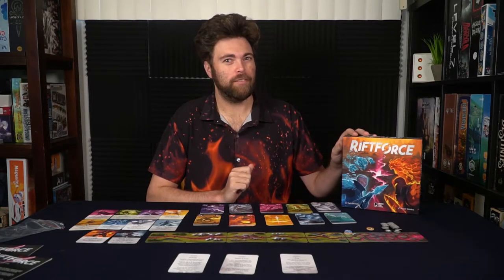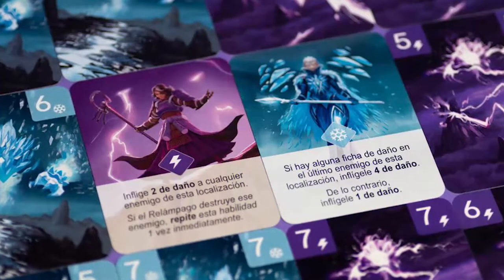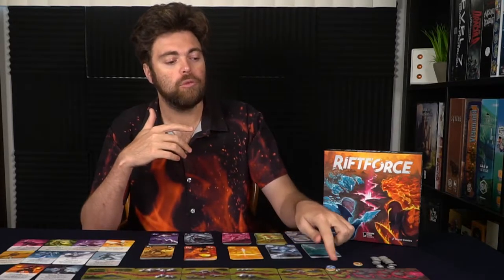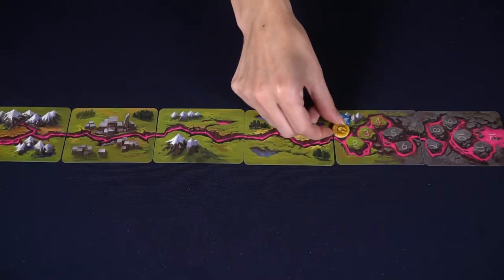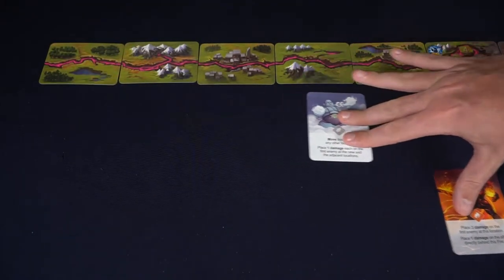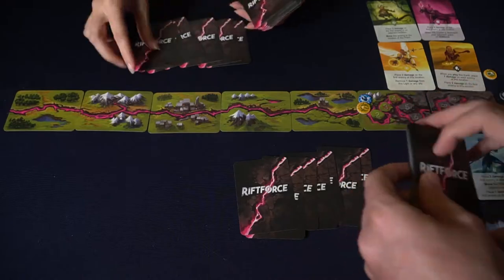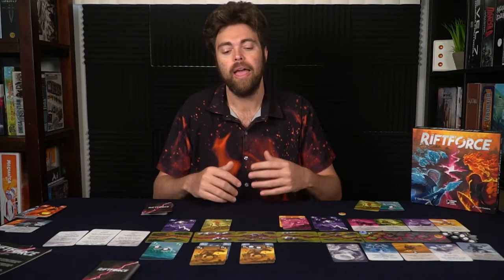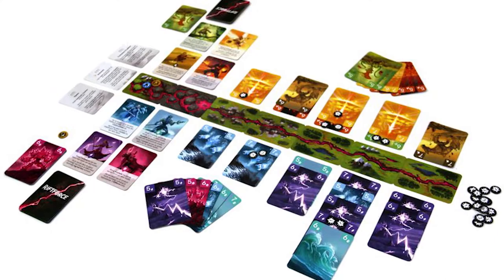Riftforce Board Game Review and How to Play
Riftforce Review by Unfiltered Gamer